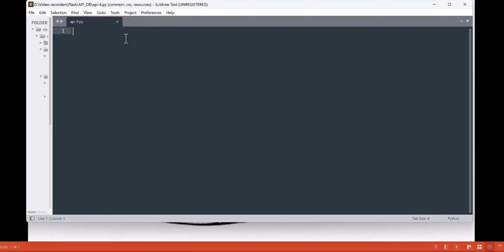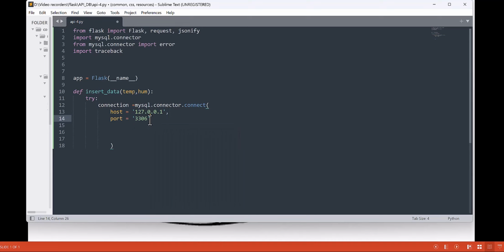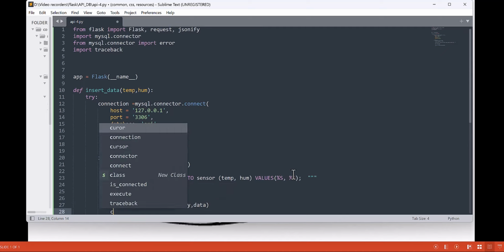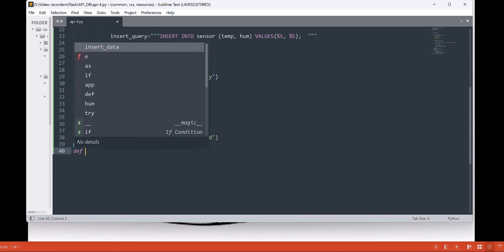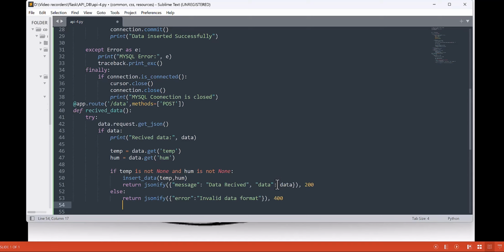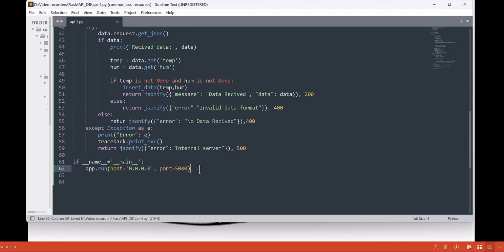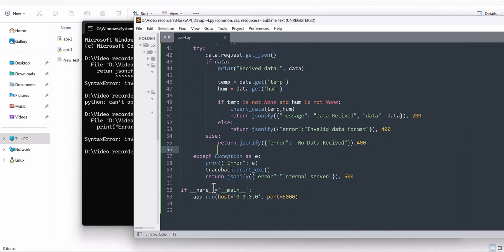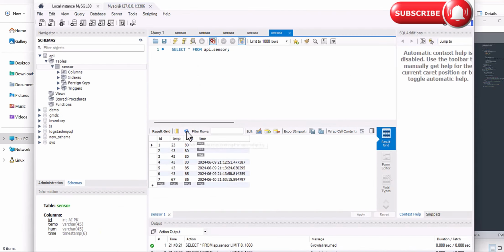How to Ingest Data from a REST API into MySQL db using Flask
In this tutorial, you'll learn how to efficiently ingest data from a REST API into a MySQL database using Flask. We'll cover setting up Flask to handle API requests, extracting data from the REST API, and storing it in MySQLdb .